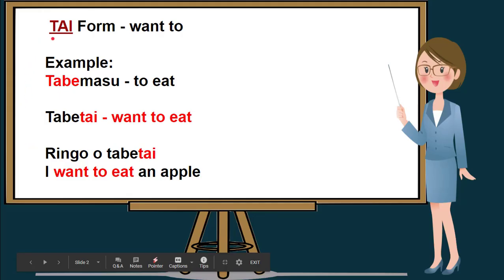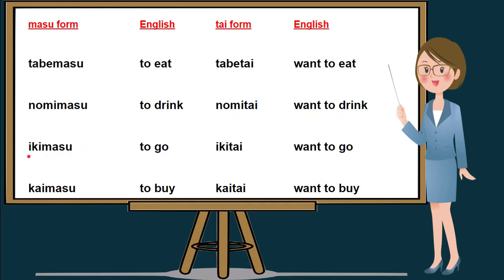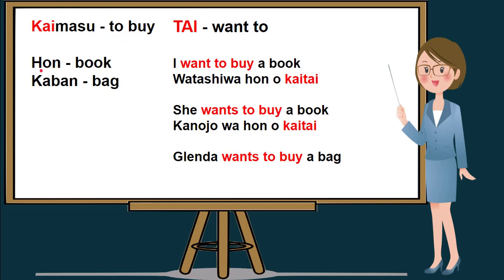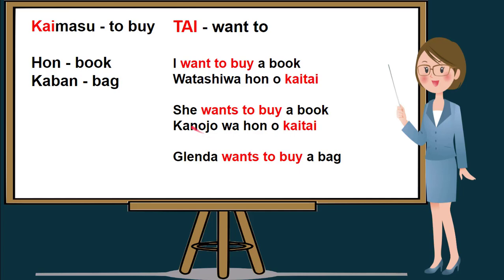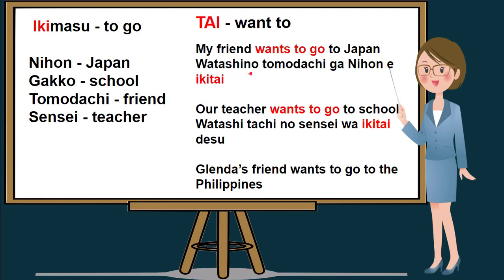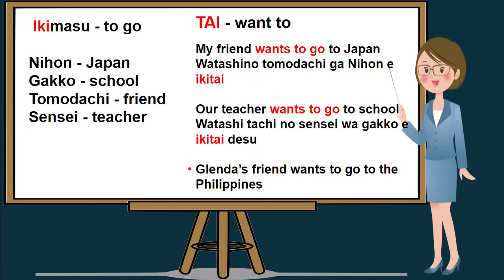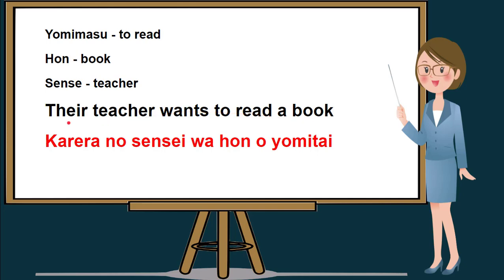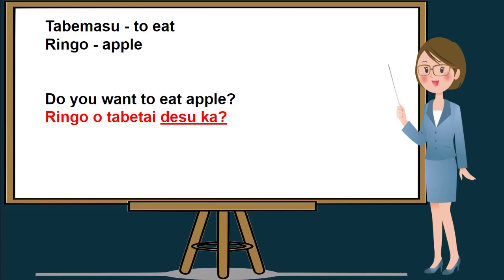How to create Nihongo sentence using "tai" at the end of the verb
This tutorial video is a part of VERB
"TAI" FORM
"Tai" to be added at the end of every verb means "want to"
Example:
Ikimasu - to go
Ikitai - want to go

I want to go to Japan
Watashiwa Nihon e ikitai